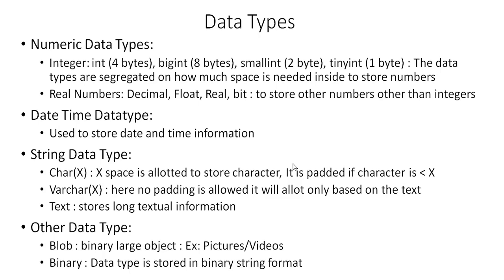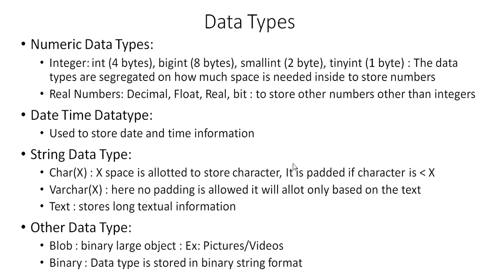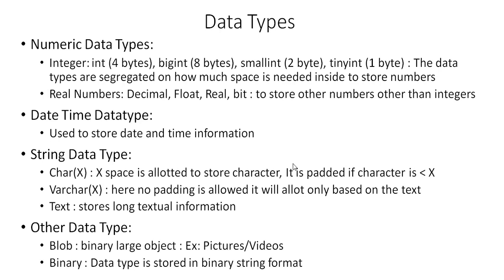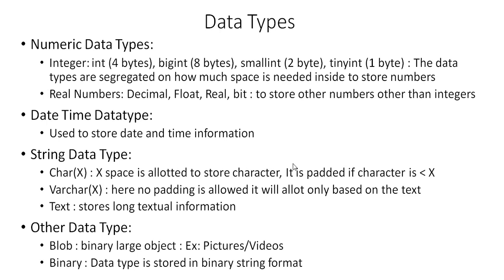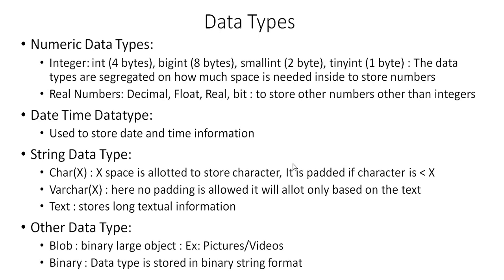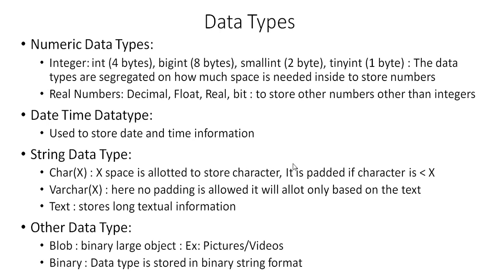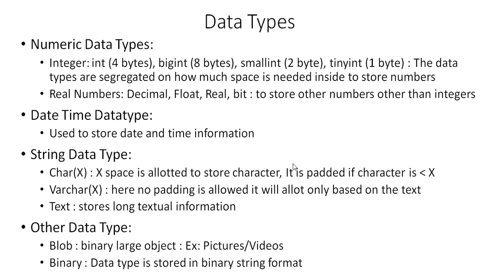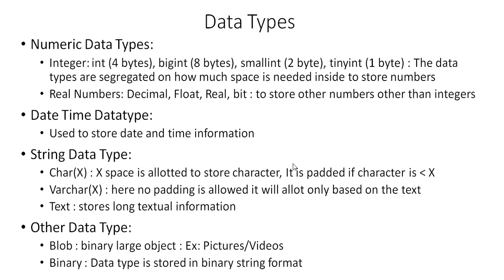Microsoft SQL Made Easy: A Complete Beginner’s Guide - Part5 - DataTypes